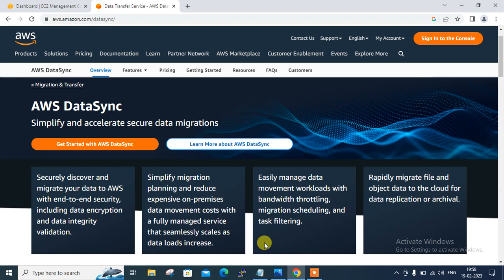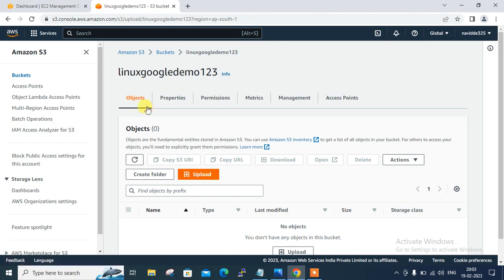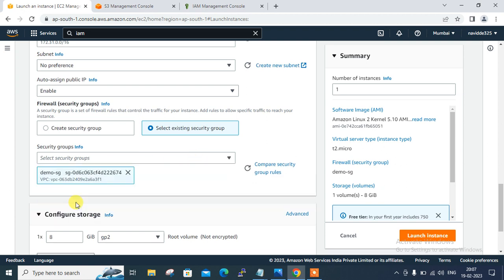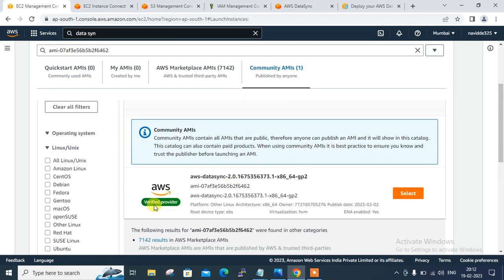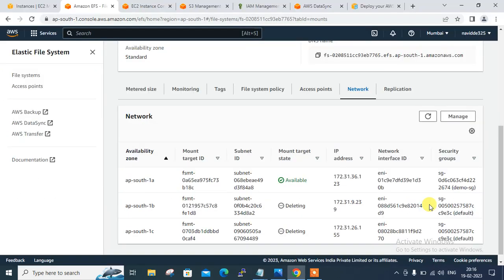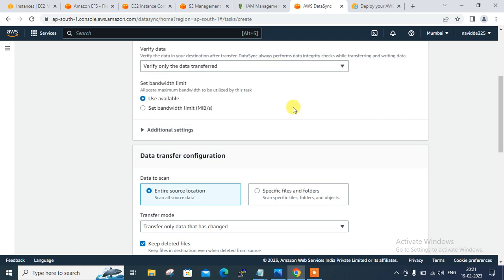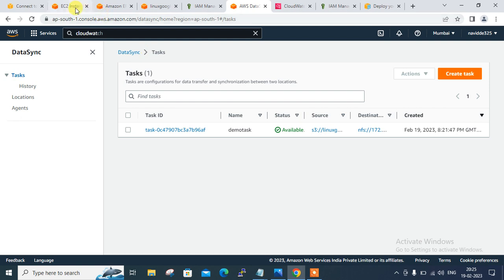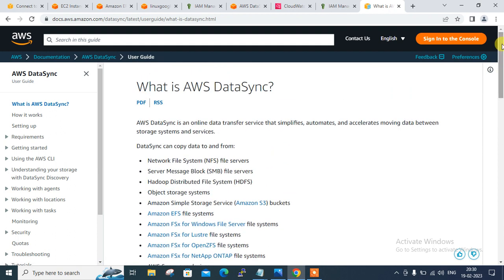Aws DataSync Service.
Hello Guys,

In this video i am going to explained you “how to work with AWS DataSync Service.”

AWS DataSync is an online data transfer service that simplifies, automates, and accelerates moving data between storage systems and services.